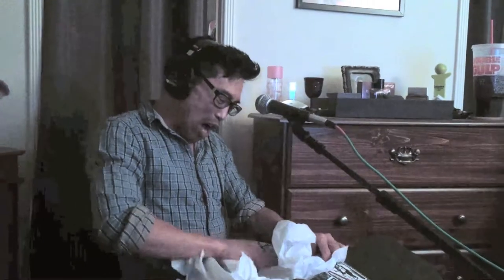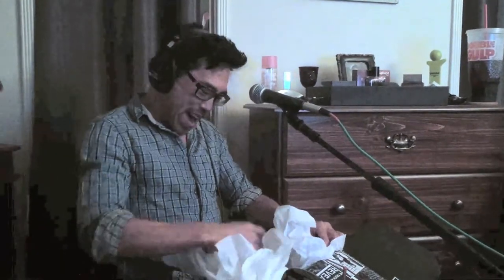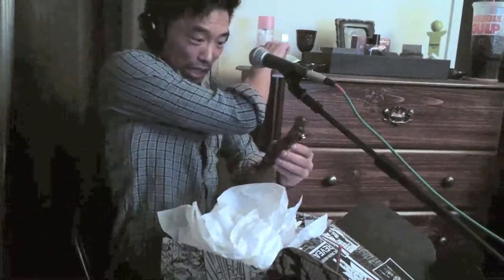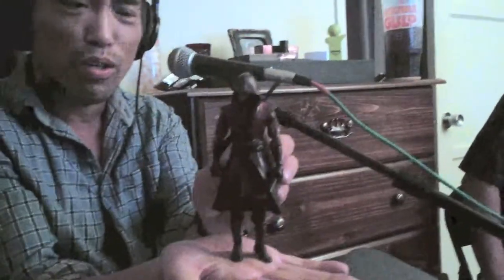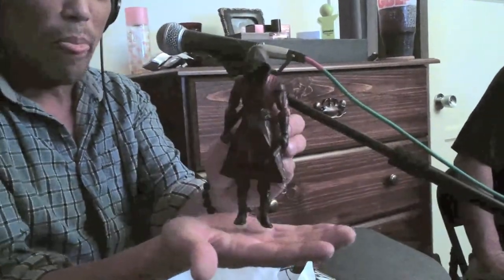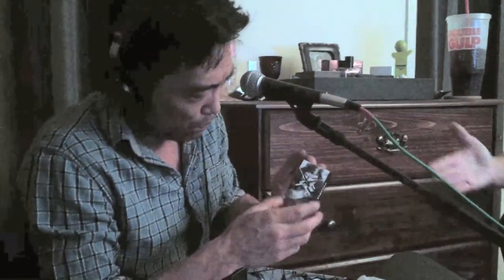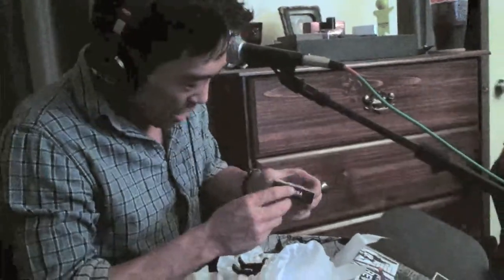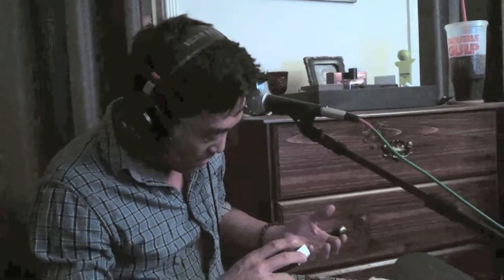Peter Shinkoda (Daredevil's Nobu) visits the podcast and gets a GIFT!!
Episode 134 of the Coming Soon Cast Podcast, has Actor Peter Shinkoda, aka Nobu of Netflix's Dare Devil, on the podcast and our hosts watch on as returning guest Chad Osuna him a personalized gift.